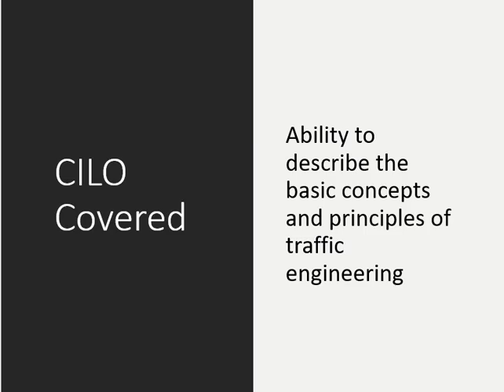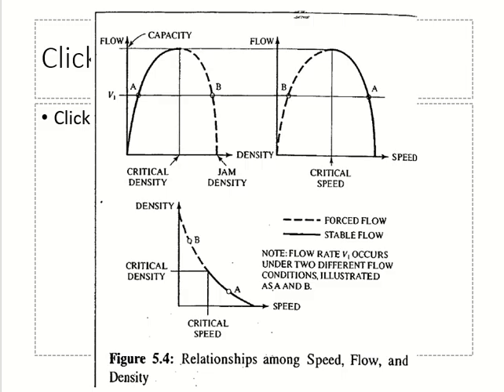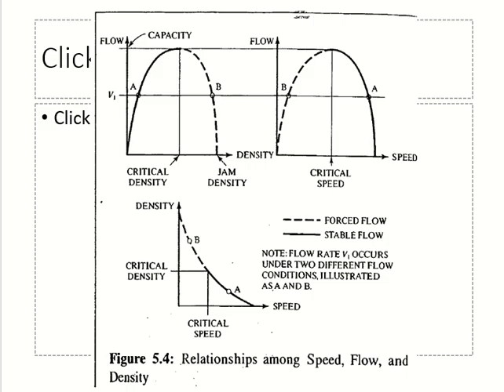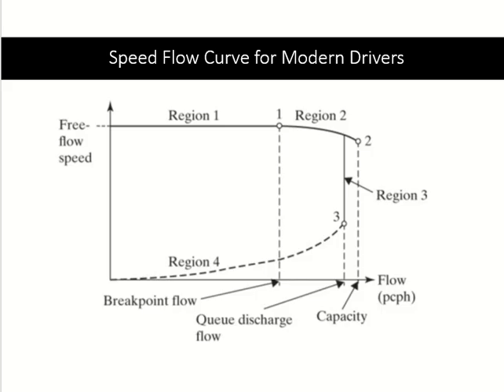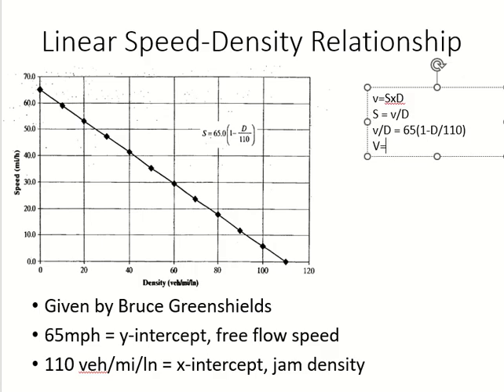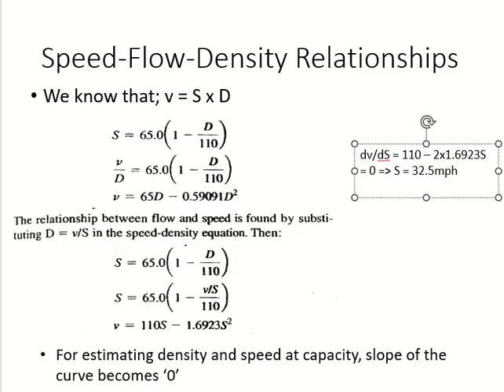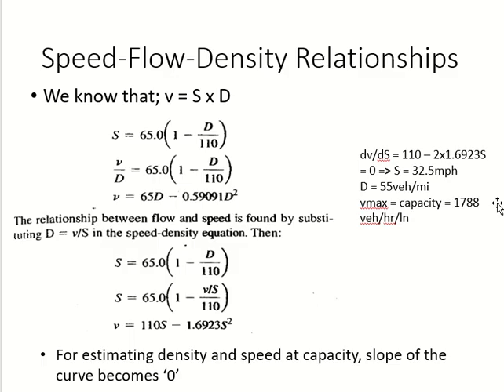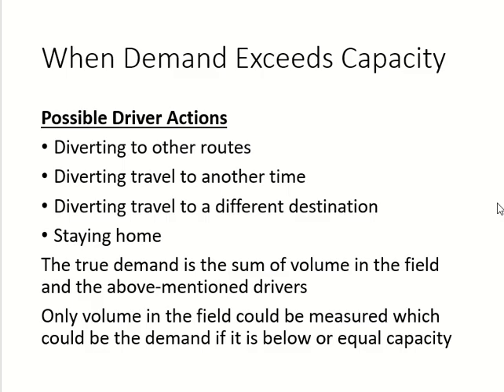Traffic Flow Theory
Interrelationships between rate of flow, space mean speed and density for uniterrupted flow facilities